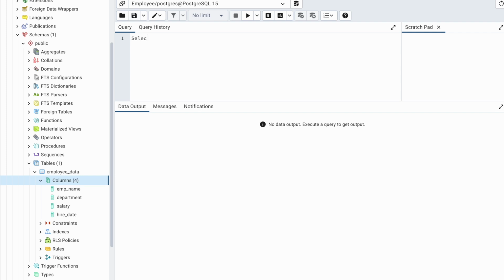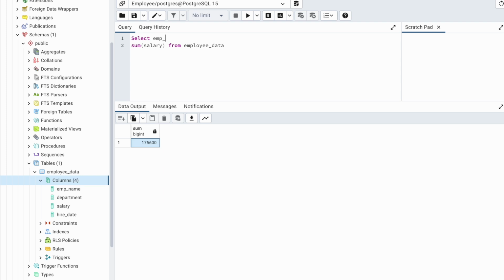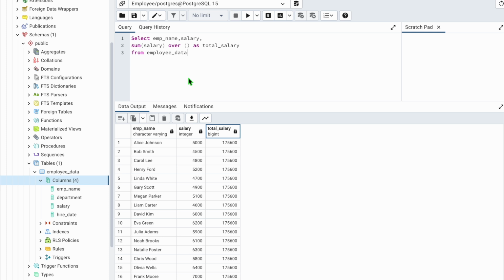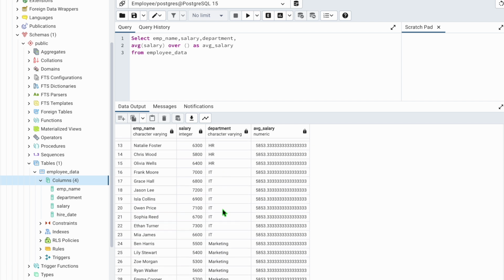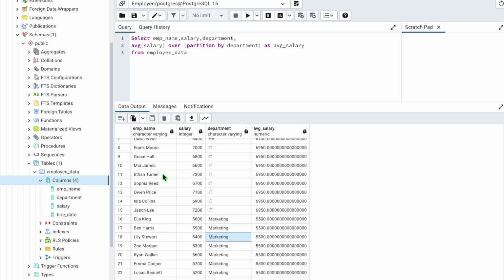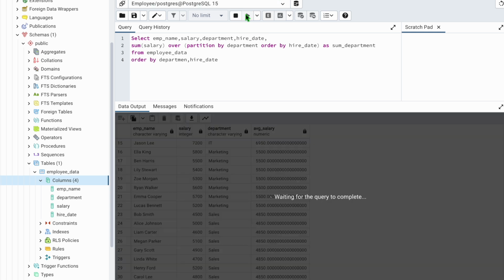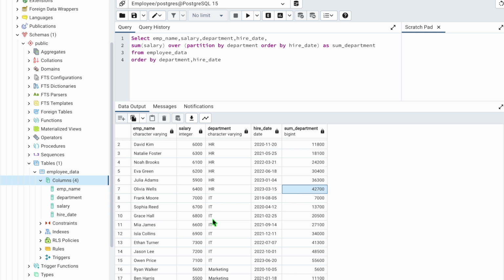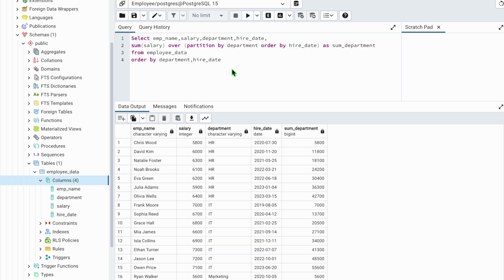SQL Window Functions | SQL Query Tutorial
In this video, we’ll explore SQL Window Functions in action! You’ll learn the key difference between aggregate functions and window functions, and see how to calculate running totals step by step with simple examples.